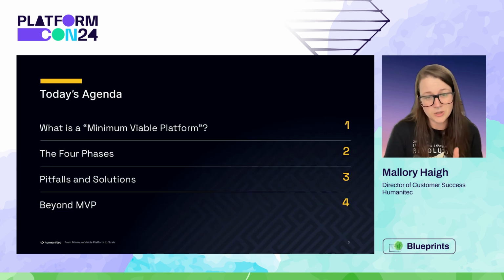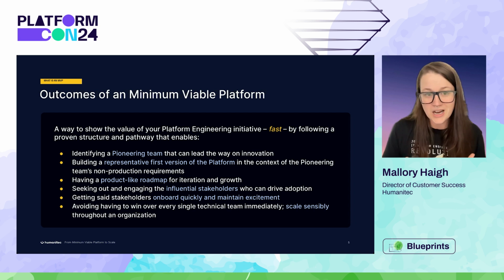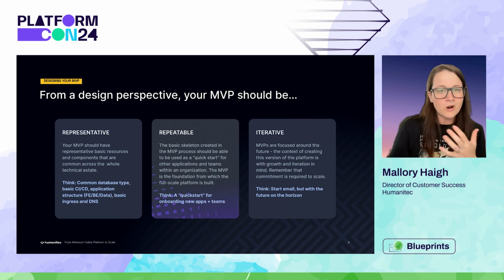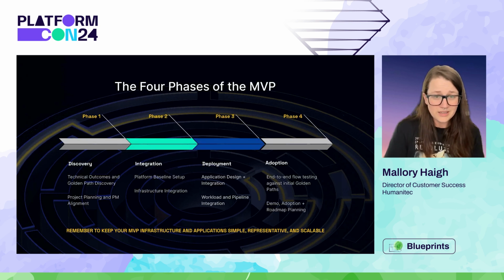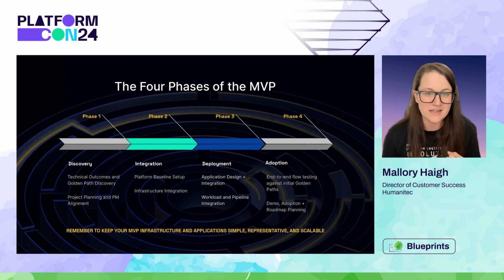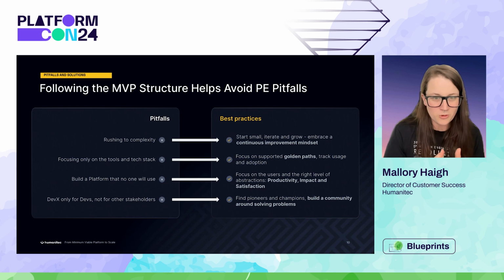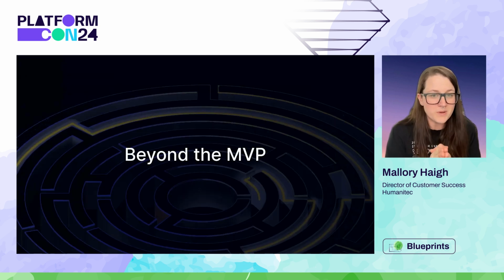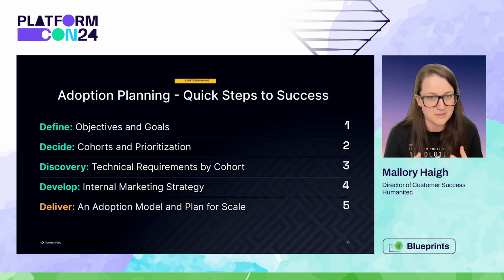Minimum Viable Platform: A proven success framework to kick off your platform engineering initiative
Join this talk by Mallory Haigh and learn the essential components of a Minimum Viable Platform (MVP), and what sets it apart from other ways of starting your platform engineering project. Mallory will share how the platform engineering philosophy aligns with the MVP framework, along with practical applications in real-world scenarios.

For many organizations, the question isn't whether to build a platform anymore, but how to start. However, the common mistake is trying to tackle all challenges at once. This talk suggests a different, successful approach: begin with an MVP.

Mallory will explore how the MVP framework helps navigate platform engineering pitfalls and kickstarts your initiative for success from day one.

Drawing from practical strategies of the Humanitec Customer Success team's MVP experience and process, attendees can apply these insights to enhance their own efforts.

The session will cover the essential components of an MVP and what sets it apart from other methods of initiating platform engineering projects. Join us as we uncover how the platform engineering philosophy naturally aligns with the MVP framework, offering practical applications in real-world scenarios.